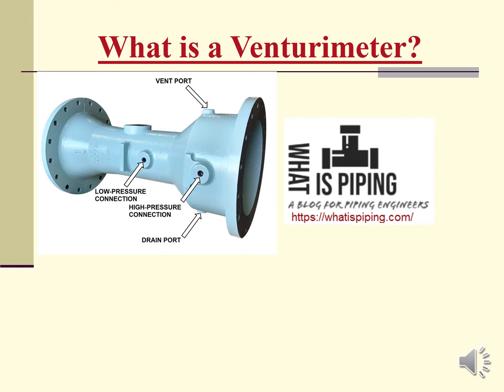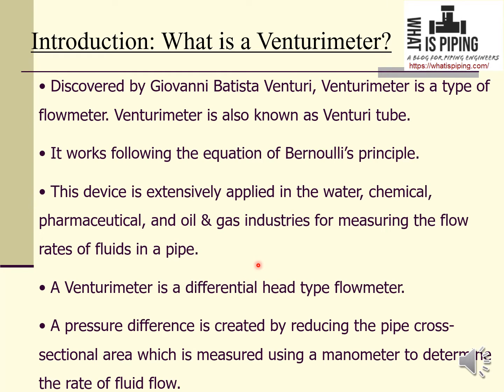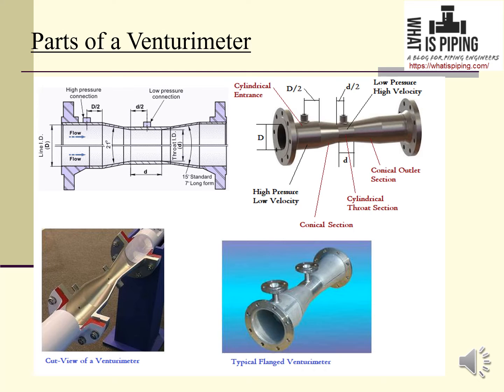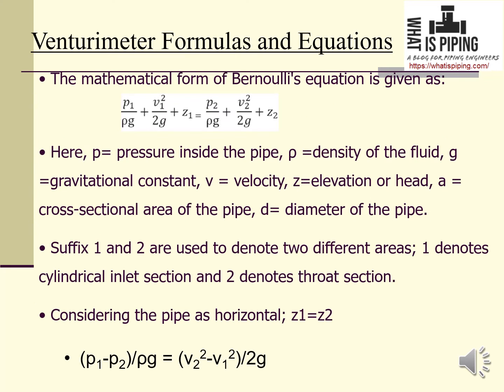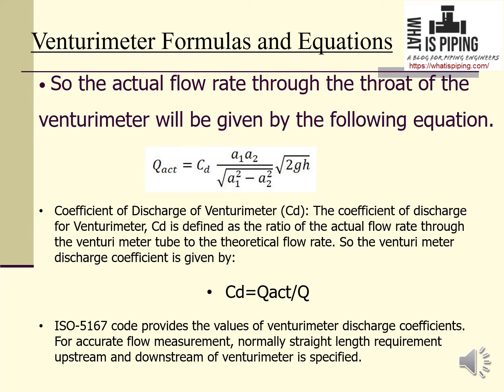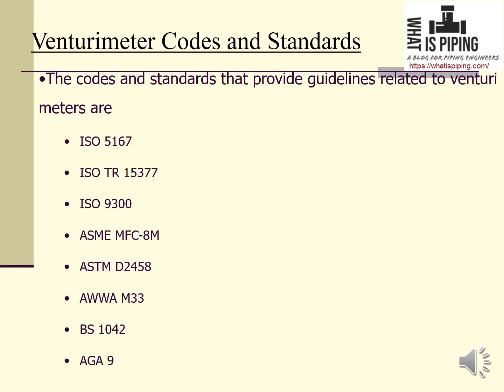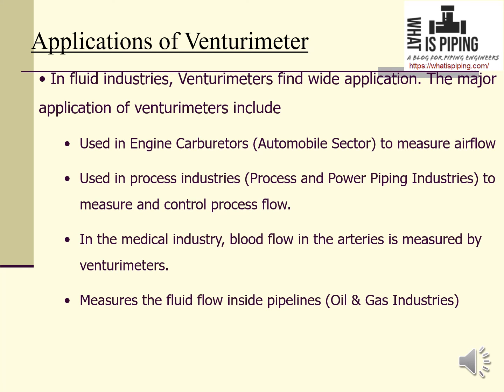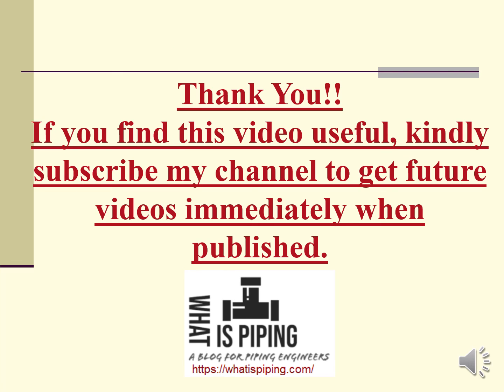What is a Venturimeter? Working and Types of Venturi meter | Applications of Venturimeter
In this video presentation, we will learn about the parts, working principles, equations, codes and standards, and applications of Venturimeter along with its definition.